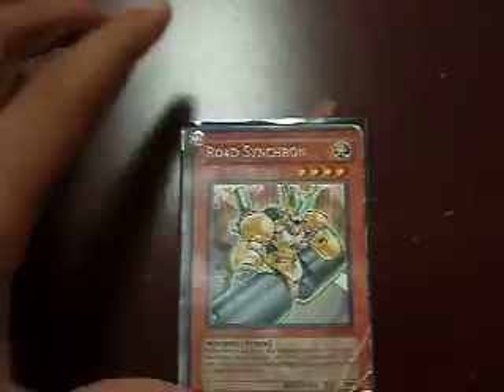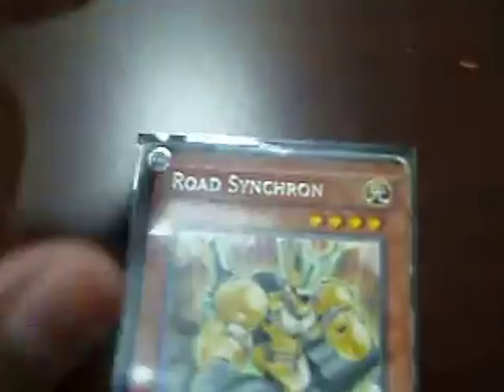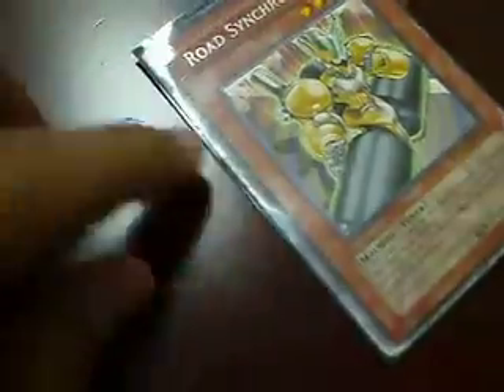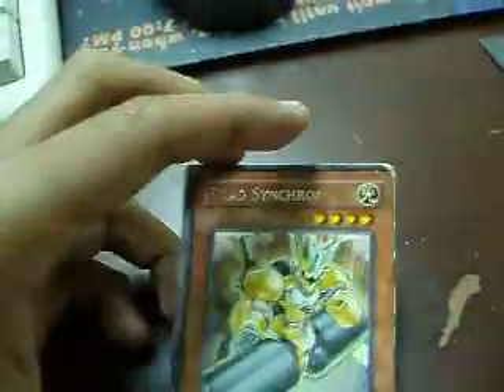Miss cut card: Road synchron